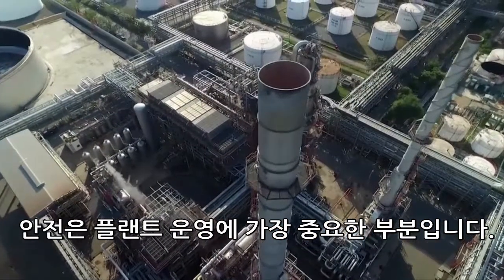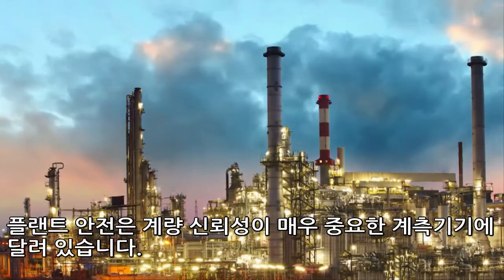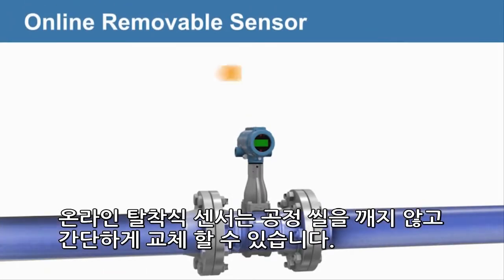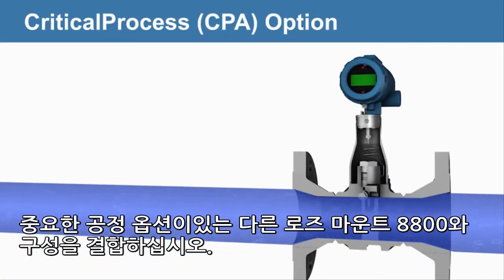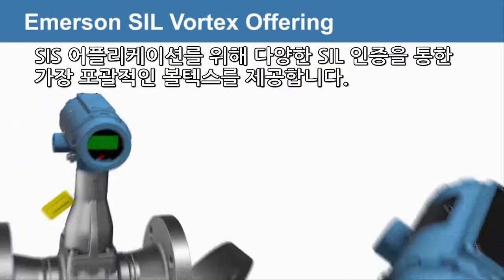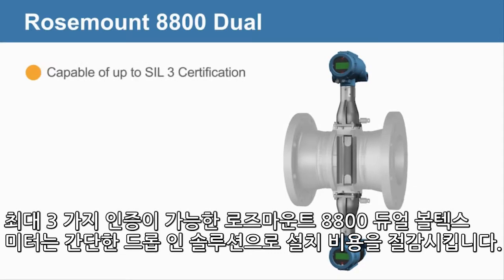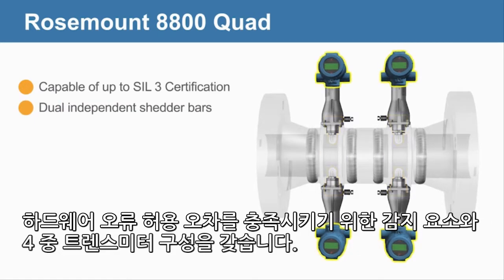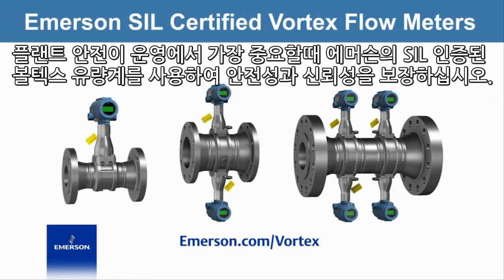로즈마운트(Rosemount) - SIL 인증 볼텍스(Vortex) 유량계 | 한국에머슨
로즈마운트 8800 시리즈 볼텍스 유량계 (Rosemount 8800 Series vortex flow meters)는 독립적인 형태의 센서 설계를 채택하고 있어, 볼텍스 센서가 공정에서 분리되어 있습니다. 때문에 공정 흐름을 중단하거나 전환하지 않고도 안전한 온라인 교체가 가능하죠. 습식 재질(wetted material) 옵션에는 316/316L 및 CF3M 스테인리스 스틸, C-22와 CW2M 니켈합금, A105 및 WCB 고온용 탄소강, LF2 및 LCC 저온용 탄소강 그리고 Duplex UNS S32760 와 6A 등의 다양한 공정 유체와 사양이 포함됩니다.